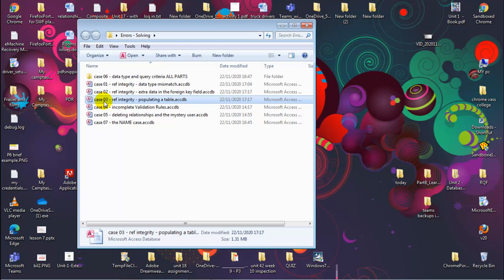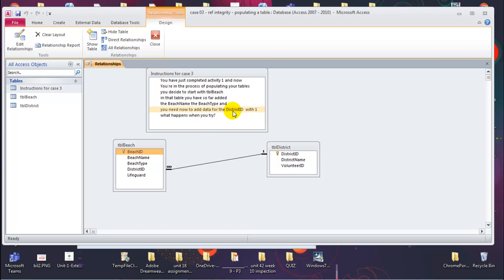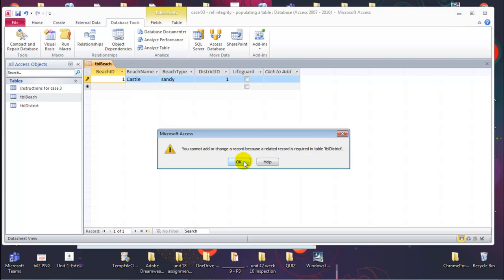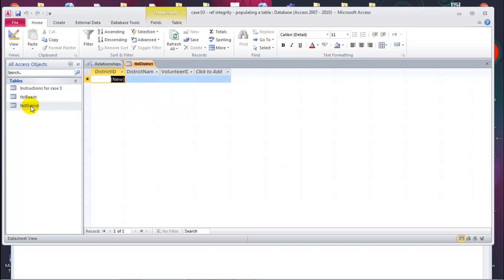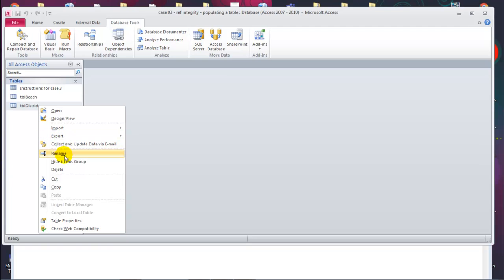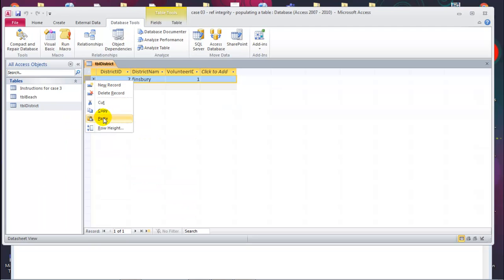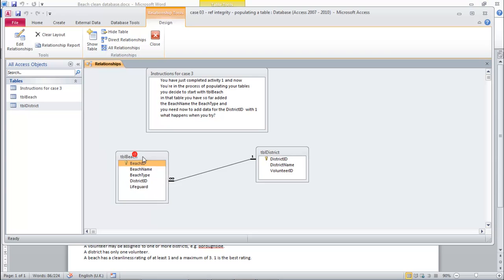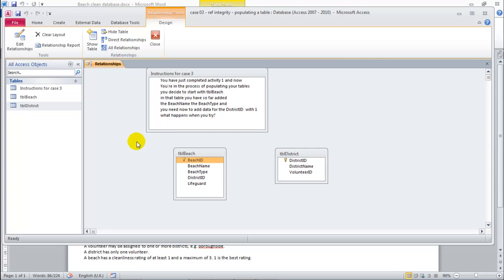case 03 referential integrity "bad?" for populating tables